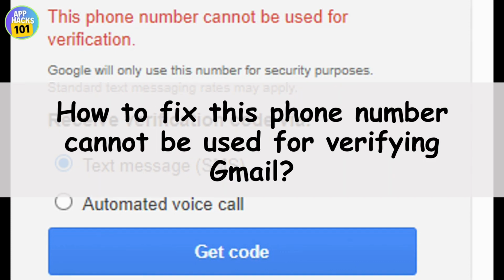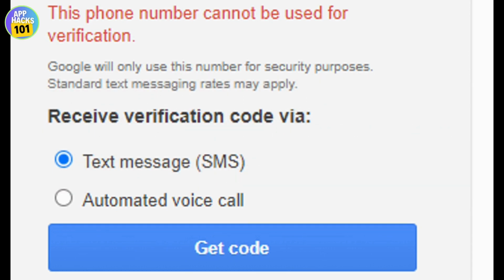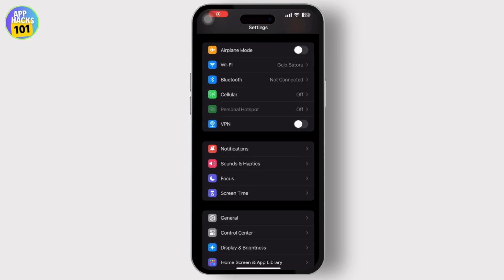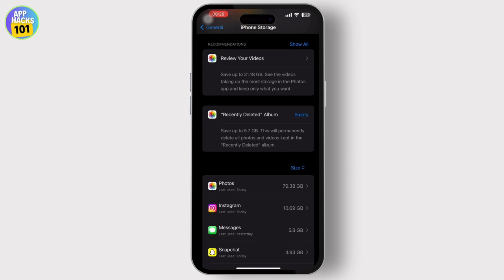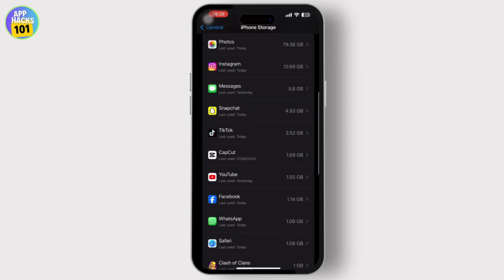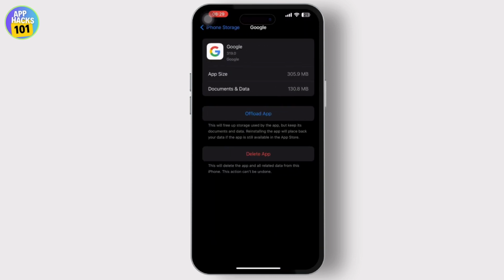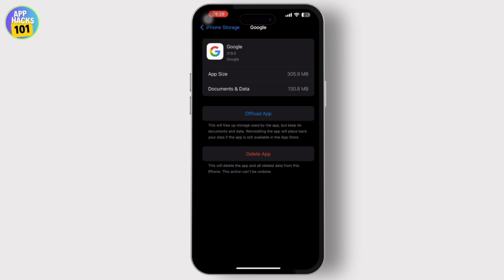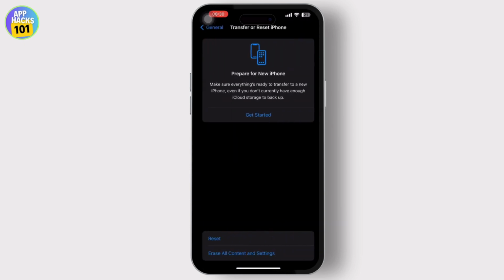How to Fix This Phone Number Cannot Be Used For Verification! Gmail Account - 2024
Easy Steps on How to Fix This Phone Number Cannot Be Used For Verification! Gmail Account. Easily fix Gmail this phone number cannot be used for verification by following the steps on this video.

Struggling to verify your Gmail with the "This phone number cannot be used for verification" error? You're not alone! This video from App Hacks 101 dives deep into why this happens and provides clever solutions to get your Gmail verified in no time.